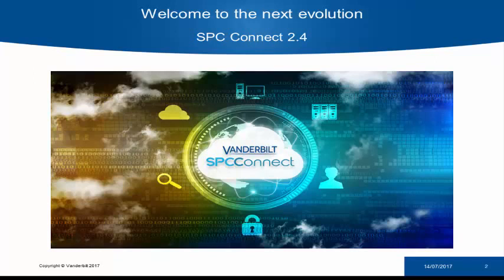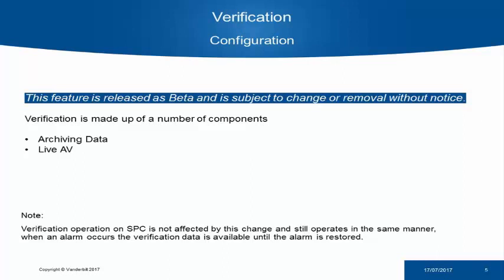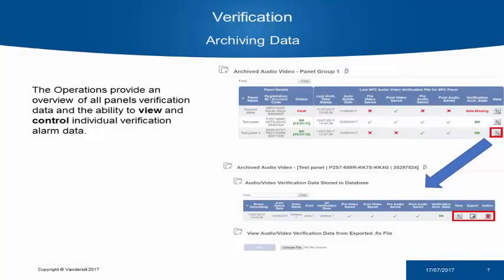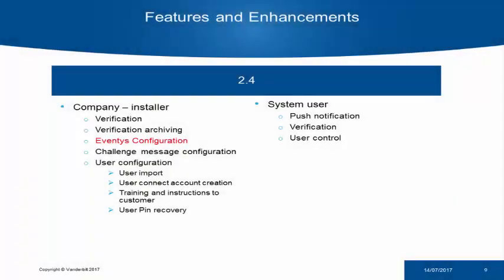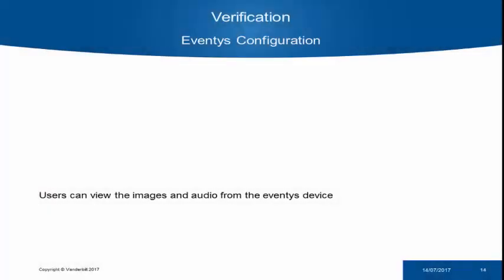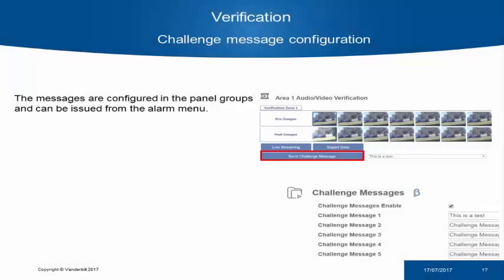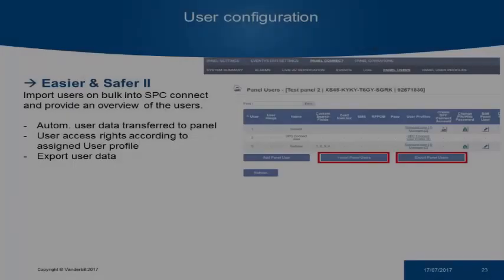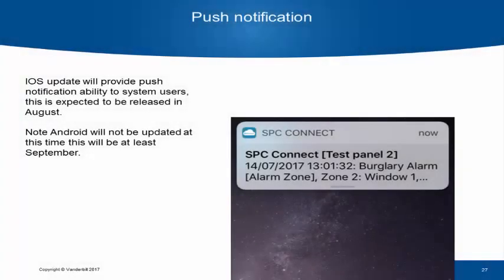SPCconnect 2.4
Overview of changes and updates in SPC connect 2.4